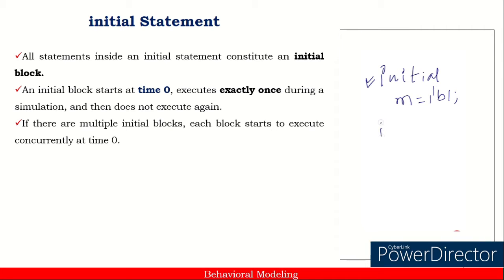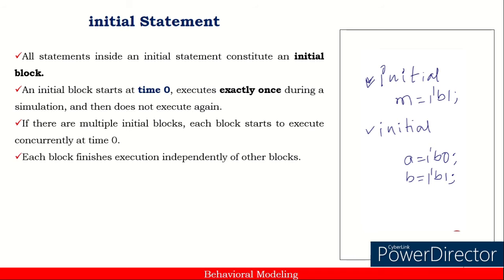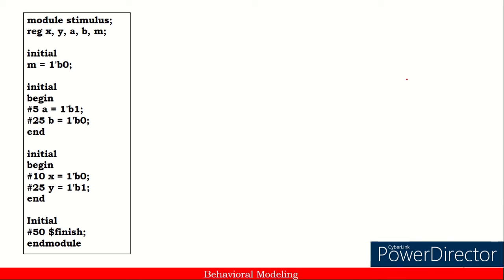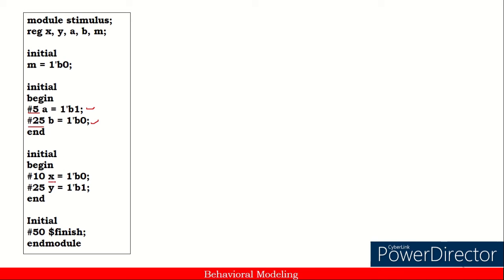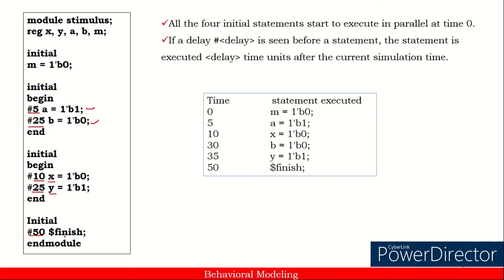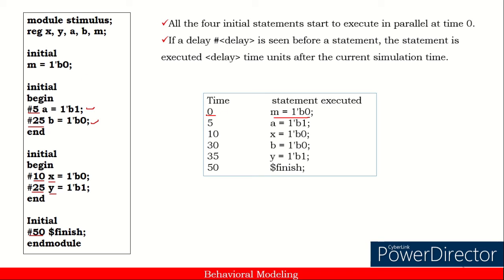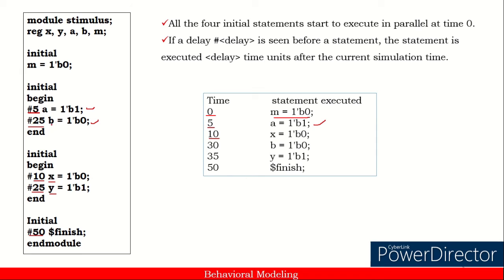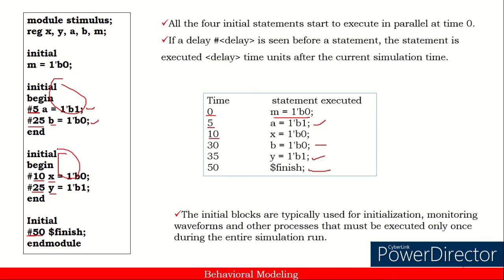Initial statement in verilog with examples | Initial and Always blocks (Part 1)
verilog Procedural assignments in Behavioral modeling, initial and always procedural statements.

In this video, you can find, how to use always statement and initial statement.